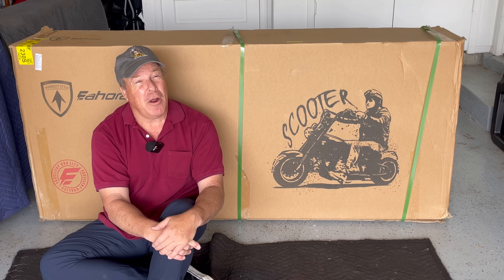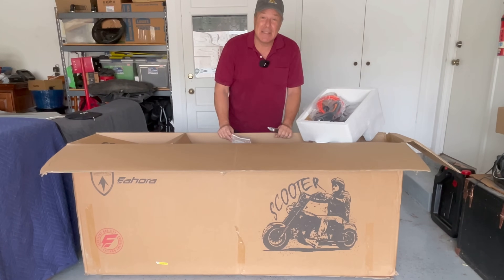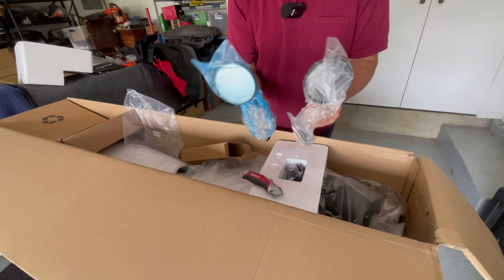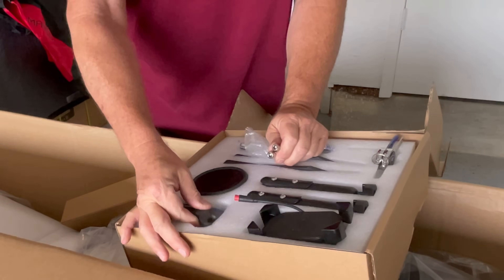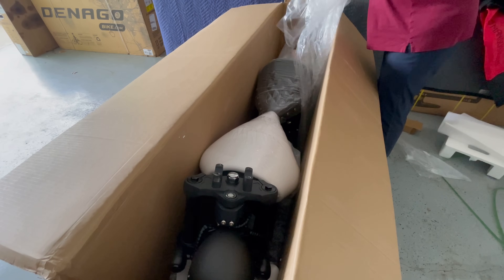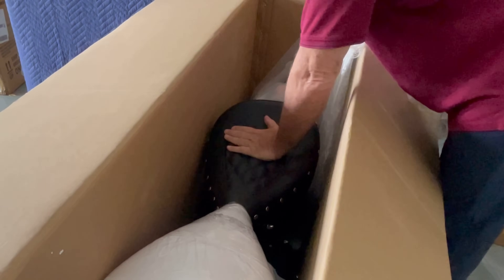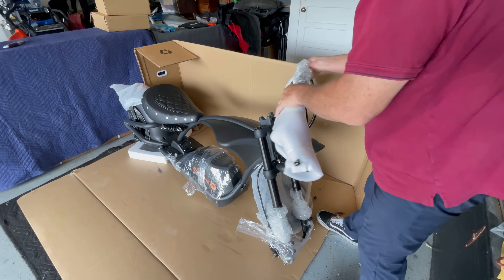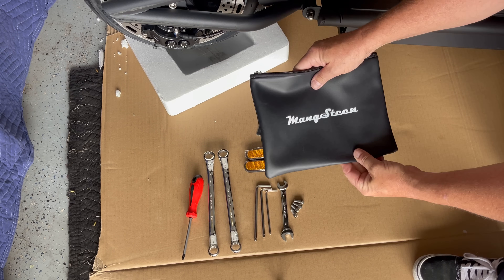My 4,000 Watt, 55 MPH Eahora Knight M1PS Unboxing And Assembly Video!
This is the fastest, most impressive electric scooter I have ever ridden! The Eahora Knight M1PS has 4,000 watts of power, a 72 Volt battery, 2 key fobs, an alarm system, a kill-switch kickstand system, and SO MUCH STYLE!! In this video, I'll show you how it arrives, how it's boxed, and how it's assembled.